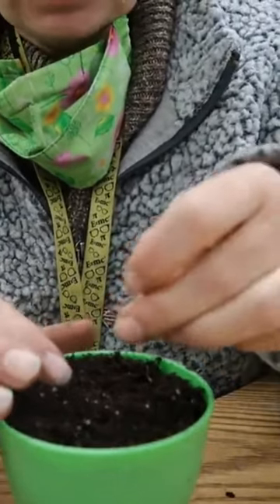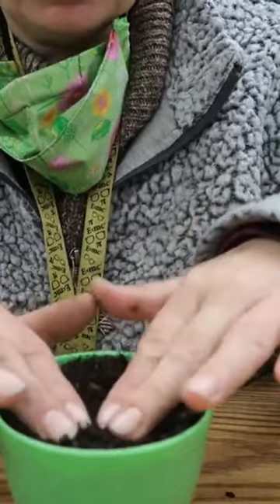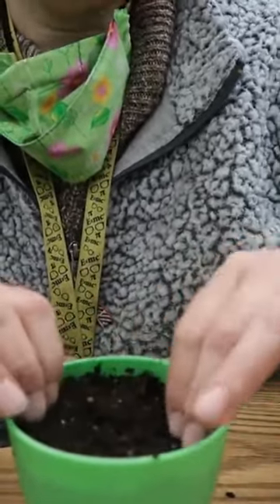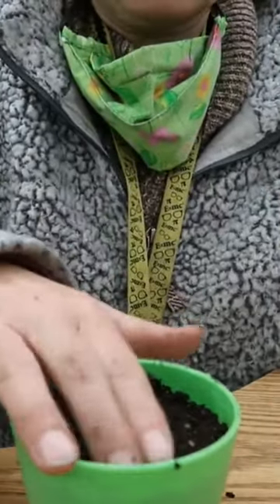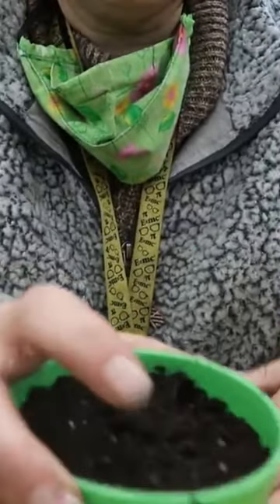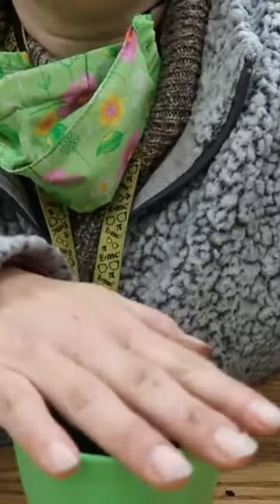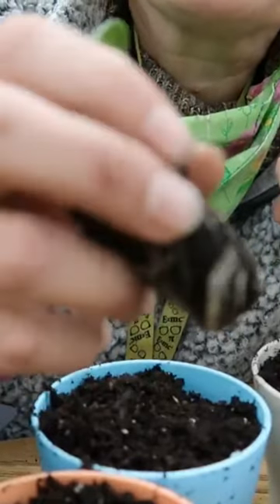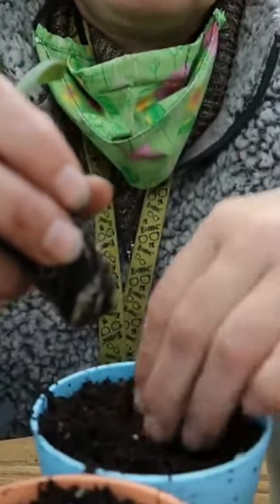Artichokes Planting and Transplanting Seeds